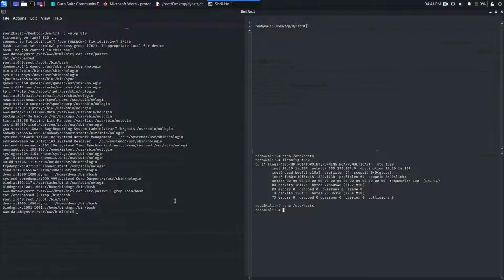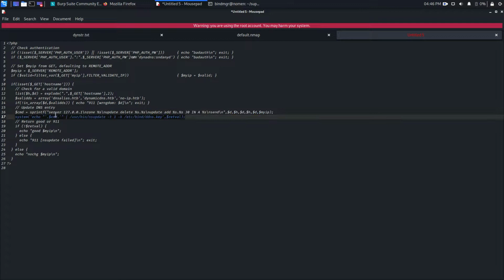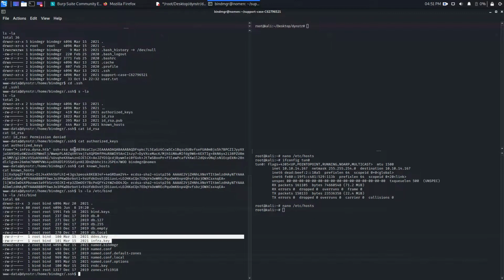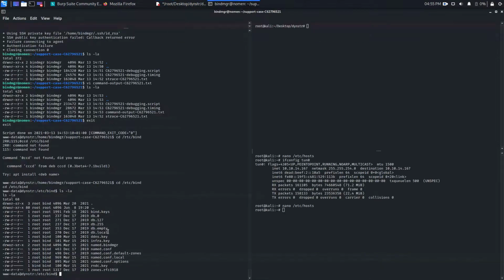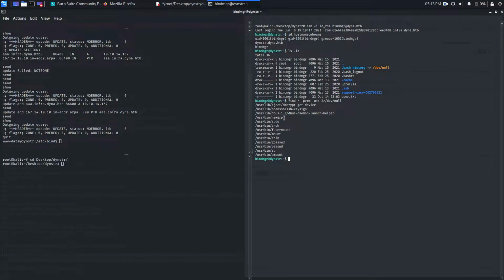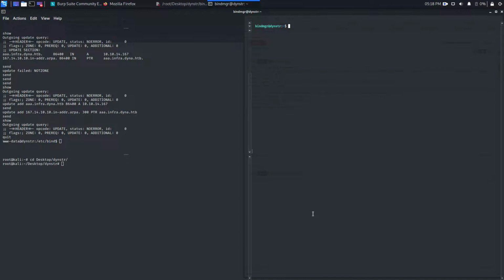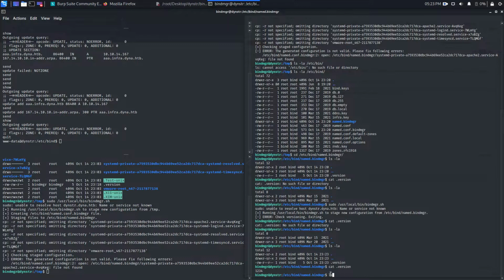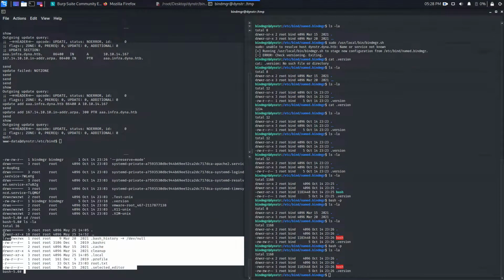Dynstr Hackthebox Part02